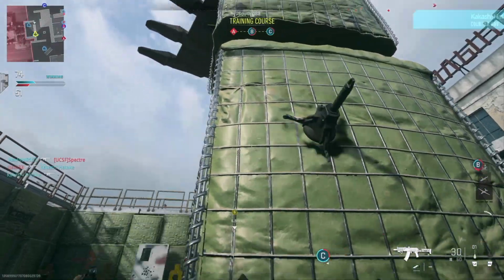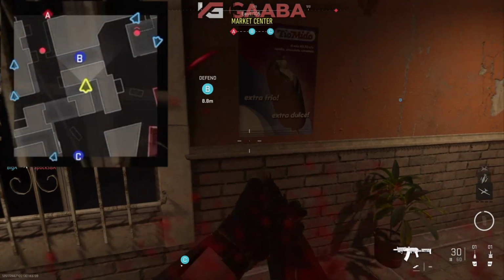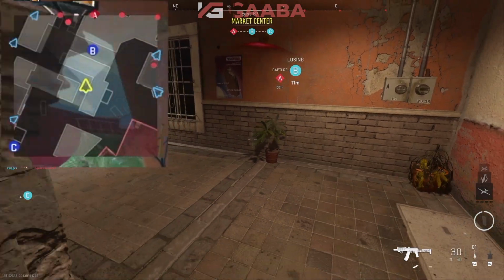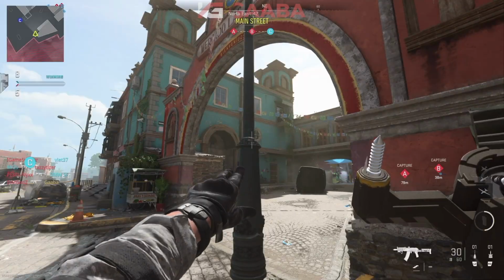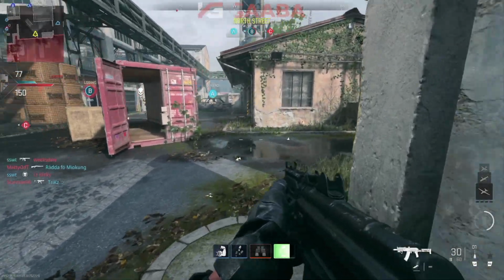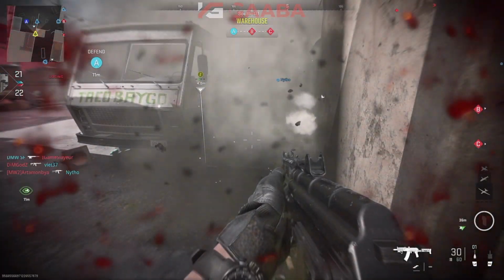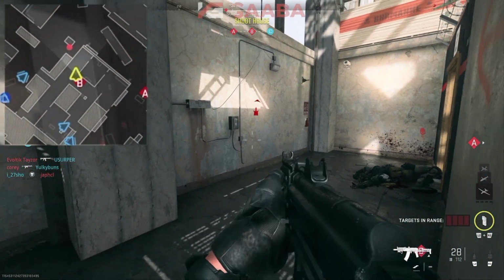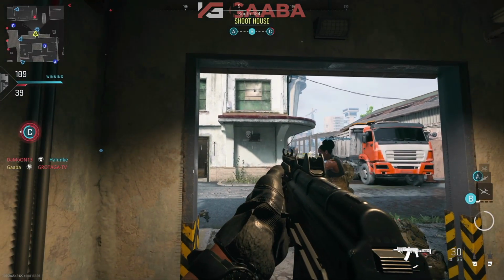How does the Drill Charge work in Modern Warfare 2 & Warzone 2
Drill Charge | MW2 | How It Works

A quick overview of the new lethal equipment called the Drill Charge. This is new the MW2 and the call of duty franchise. Here is a quick guide how to best use this new feature in the Beta.

▼ Timestamps ▼
0:00 intro
0:37 how
1:02 Jug
2:12 Trophy system
2:30 weird stuff
3:34 ground hits

Modern Warfare II (MW2 / Modern Warfare 2) is just around the corner with lots of information and fun clips to view so be sure to subrictibe for more!

I'm a proud content creator exclusive for Katana Gaming and highly recommend joining their discord and joing the following on Twitter. If you are you motivated by competitive Call Of Duty go follow them @JoinKatana.

How to use the drill charge? MW2 drill charge
My channel is all about Easter Eggs, Warzone updates, map changes, unlocking gold, diamond, Damascus, Dark Matter Ultra and Atomic camos as well as some Zombies content mixed in.

Call of Duty Warzone: Caldera is so huge with so much to explore, I will do my best to find the best job spots, wining circle roations and loadouts to help get the vicotry royale! From Battle royal through to plunder and Rebirth Island I hope my channel has somthing for all Call Of Duty players of all skill levels to enjoy.

I reply to all comments and hope to meet and play with as many of you as I can.